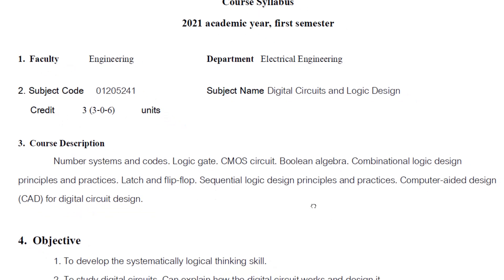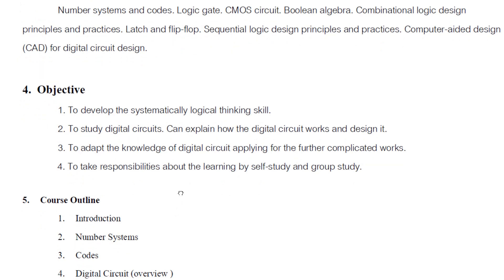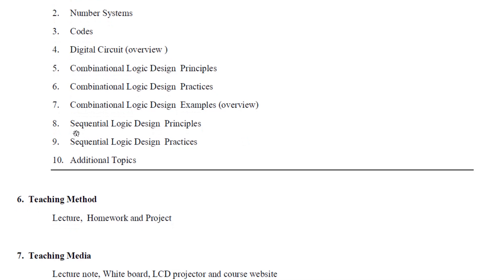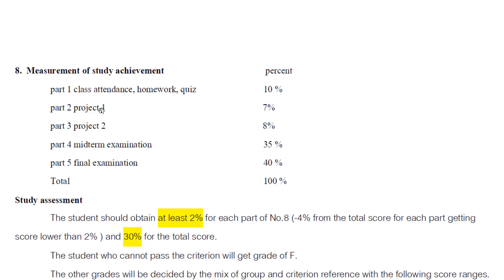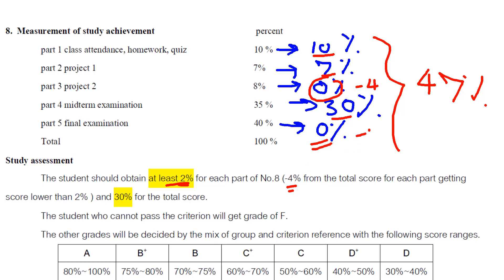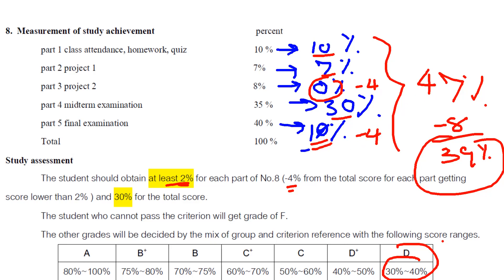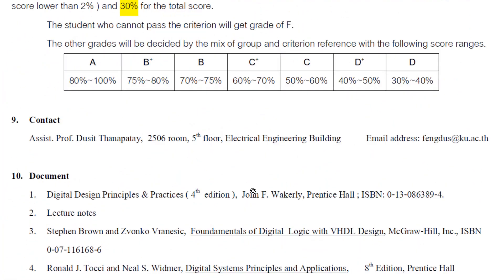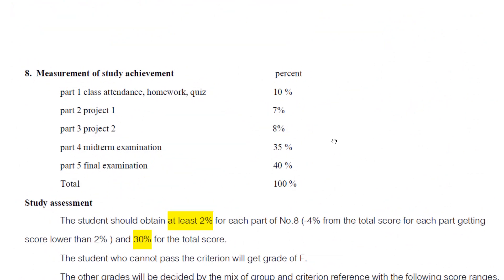01205241 sec 450 (IUP) Course Syllabus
Course Syllabus
2021 academic year, first semester
Digital Circuits and Logic Design